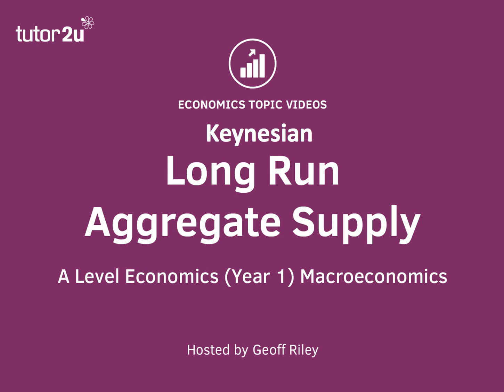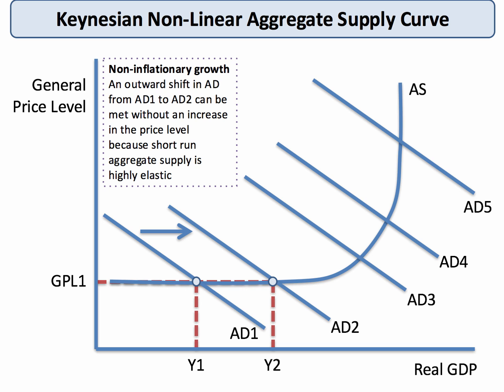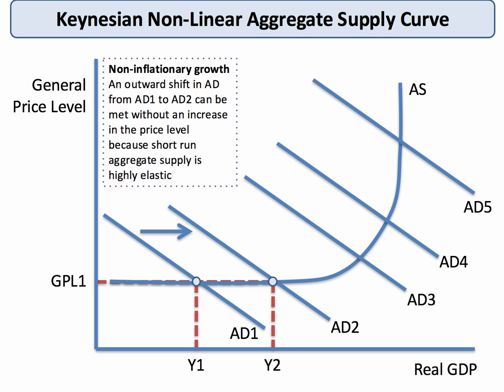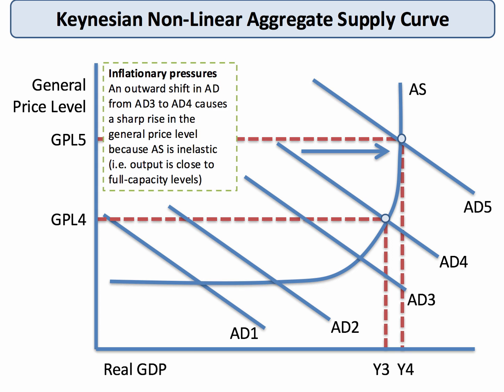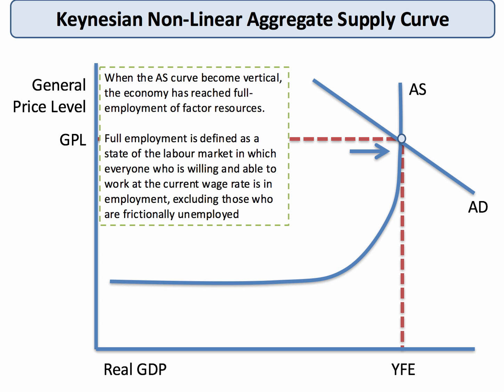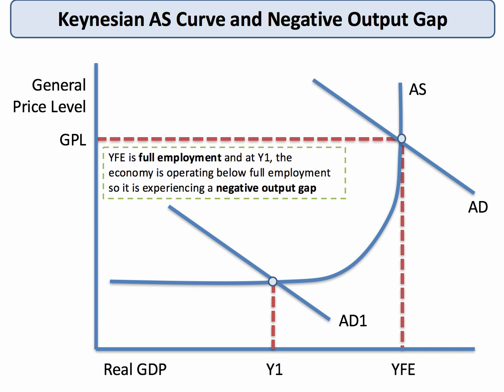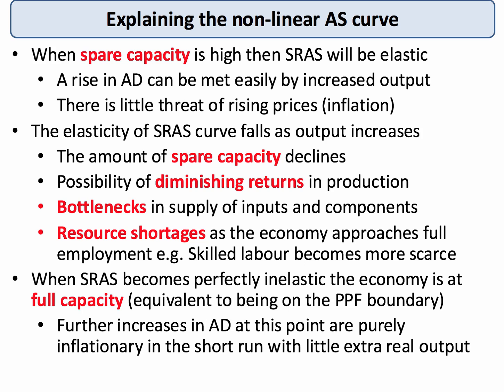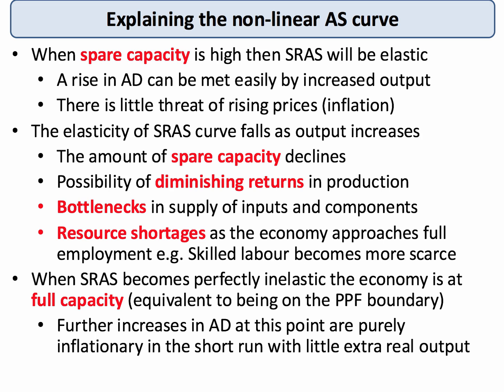Keynesian Aggregate Supply Curve I A Level and IB Economics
This short revision tutorial video looks at the Keynesian aggregate supply curve.